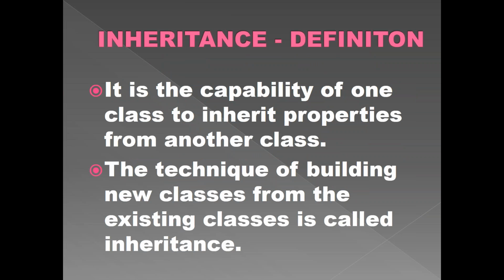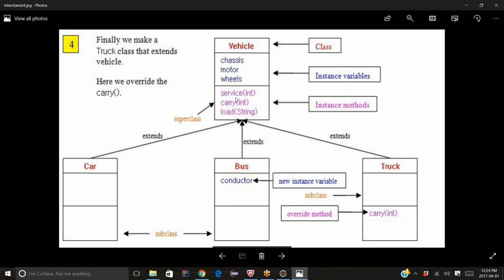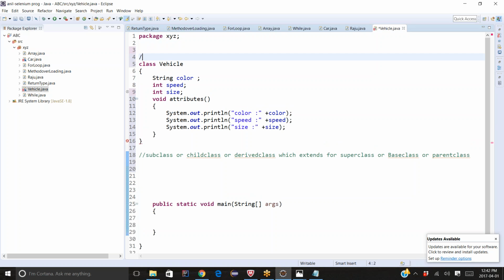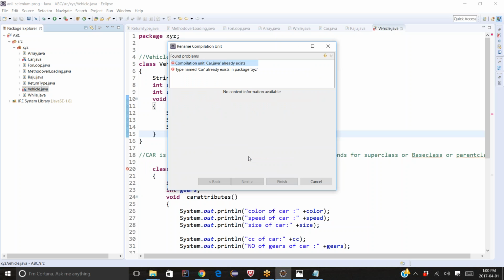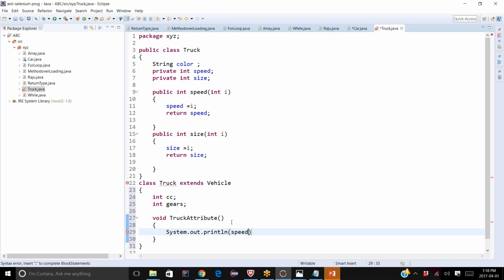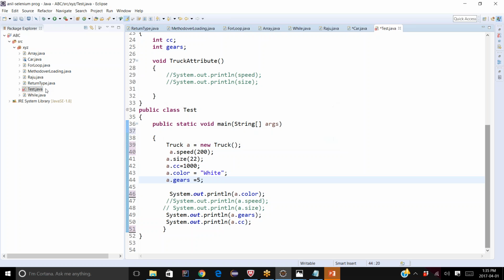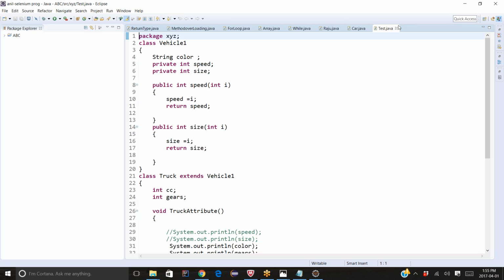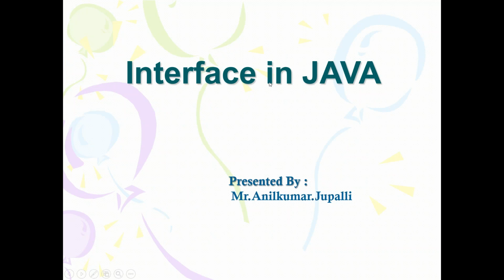JAVA FOR SELENIUM BY ANILKUMAR.JUPALLI